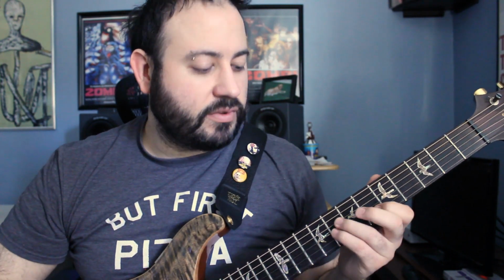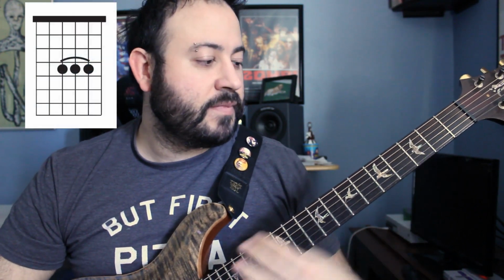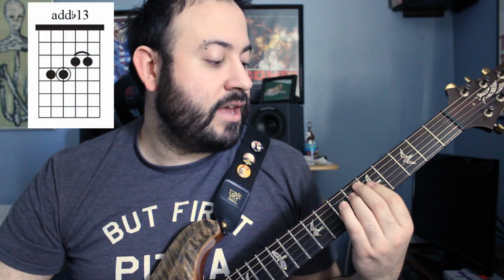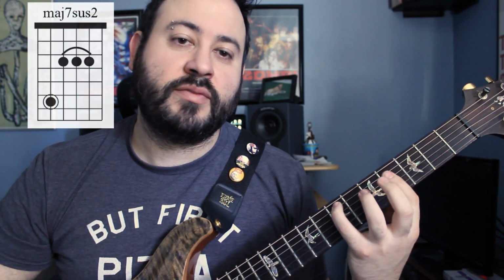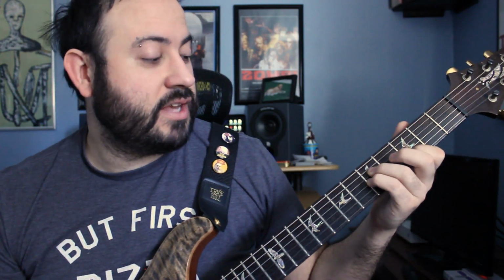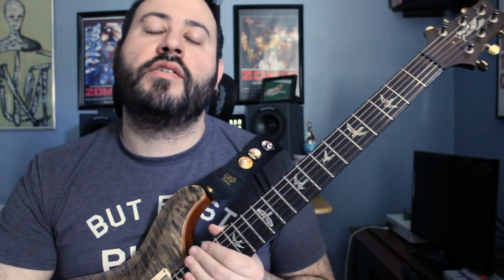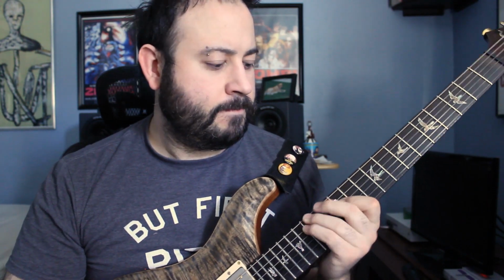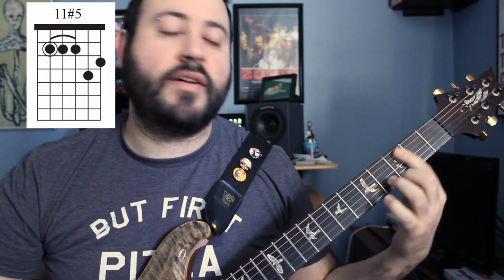Allan Holdsworth - Lanyard Loop Lesson & Tutorial pt. 1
Hello guys!  Today we've got Lanyard Loop.  This song isn't nearly as tricky as it seems but because of all the modulation it's sometimes difficult to explain in an easy manner.  So if you have any issues with it let me know!  The solo section will be coming up as part 2.

Some of you also might take some issue with some of the chord names.  I figured I would add I did not take the bass note into consideration and only focus on the chords.  I also tried to give the chord the most straightforward name I can, even if functionally it might not be correct.

Also, let me know what other songs you would like to see!  For those that do not know, I have written a book that lists and arranges chords used by Allan.  In doing that I have transcribed over 50 of his tunes.